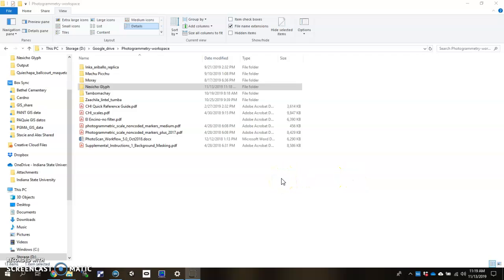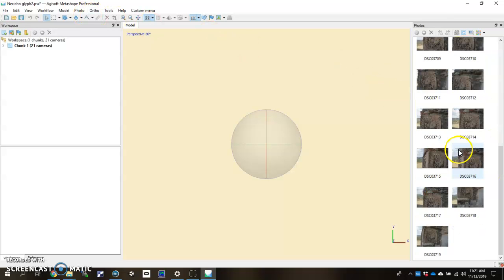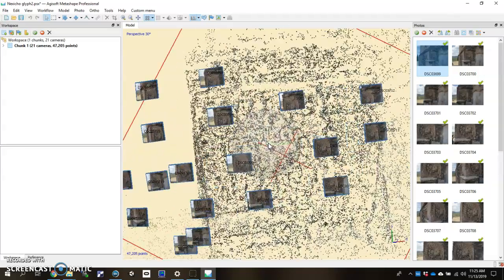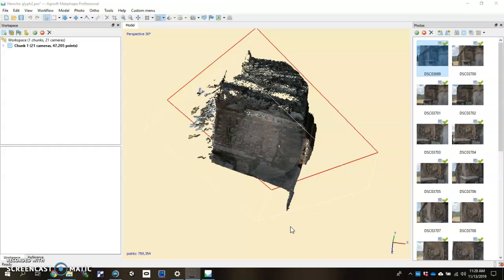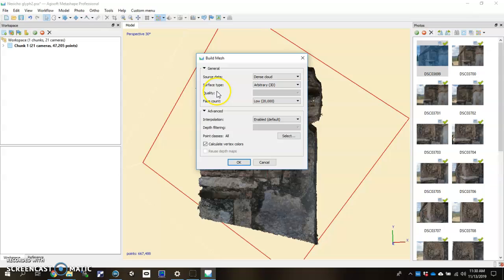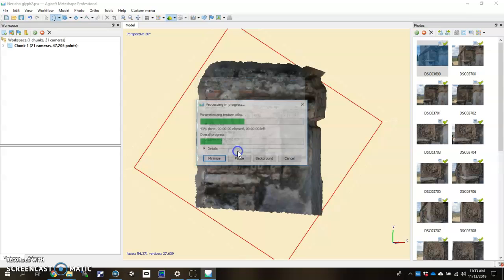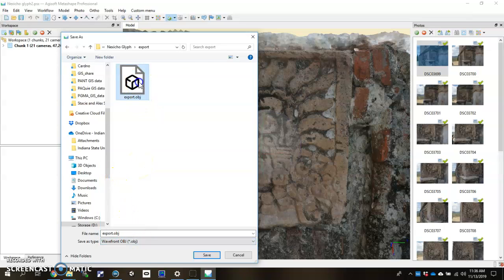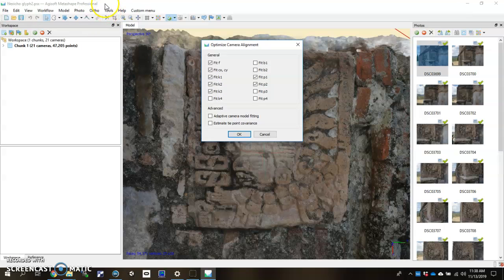Agisoft Metashape tutorial (Basic workflow)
This video is intended for first-time users of Agisoft. This is a basic workflow for Agisoft Metashape, formerly Photoscan. Here, I show how to make a model by working through the workflow tab only. There is much more that this software can do. Please note: Optimize cameras is left out as it is not found under the workflow tab, however at the end of the video I describe when to use it in the workflow and where to find it.